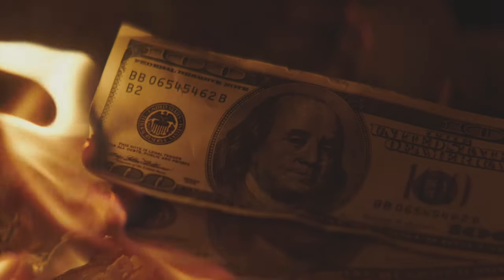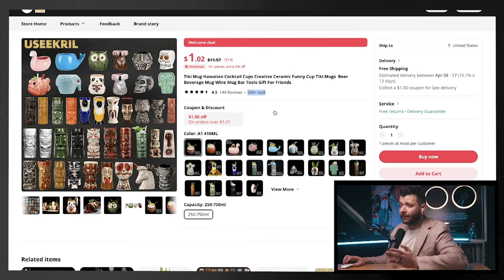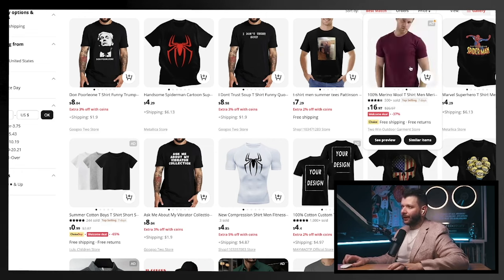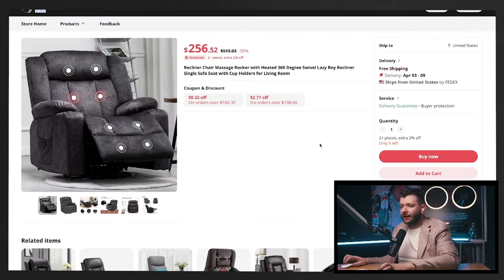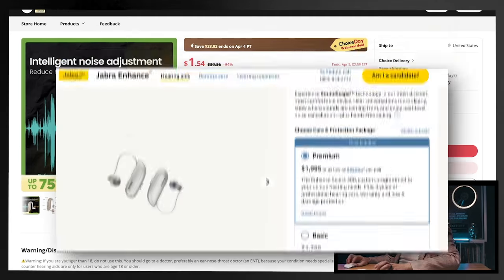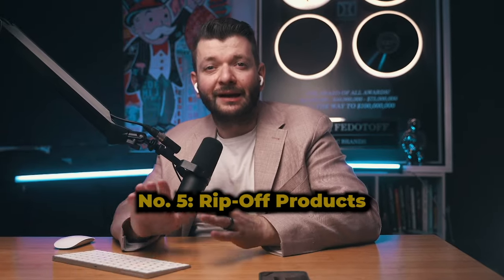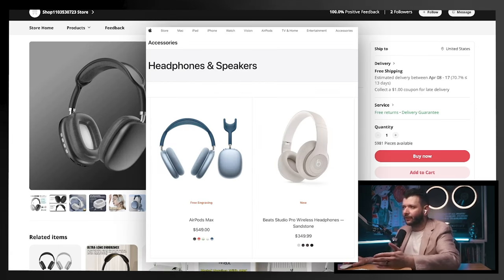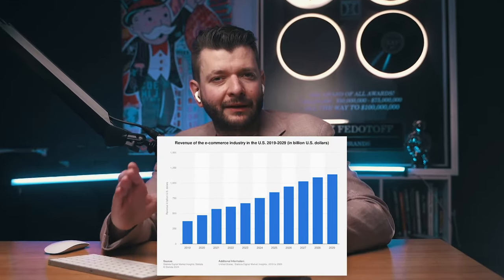DON'T SELL THESE E-COMMERCE PRODUCTS | Alex Fedotoff